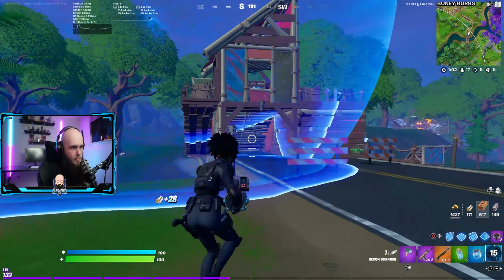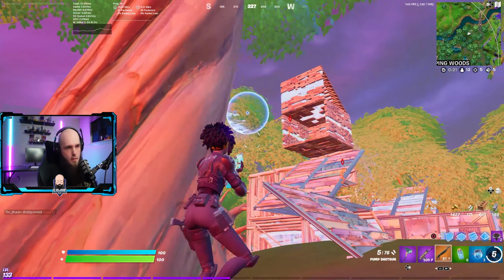OPTIMAL LOADOUT & SEASON 7 META TRICKS!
🌟 Socials 🌟